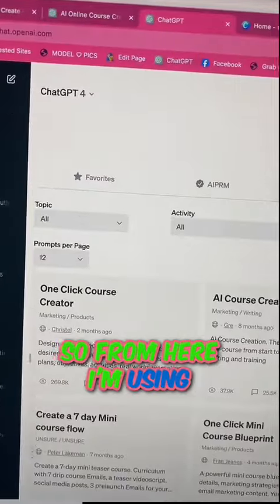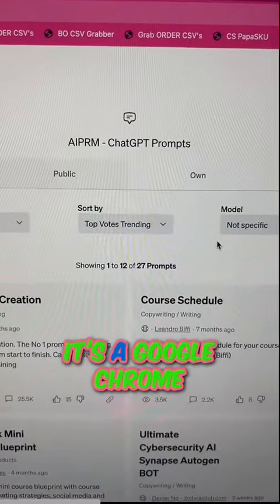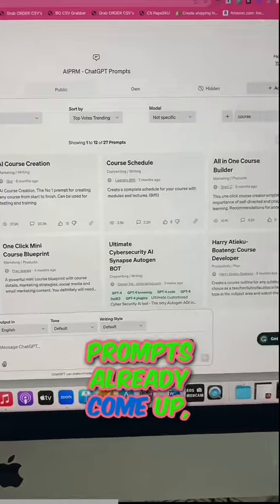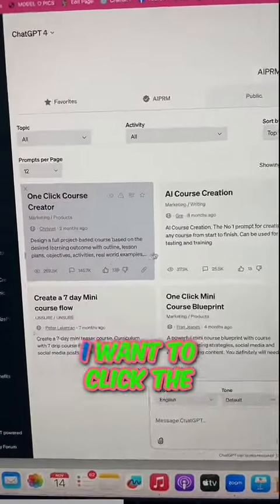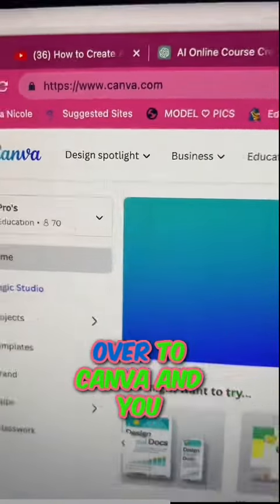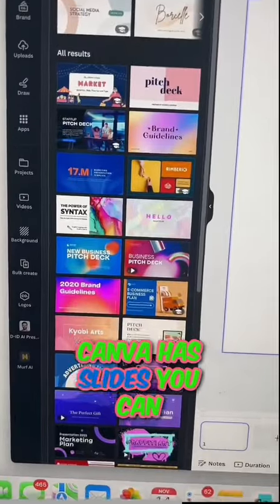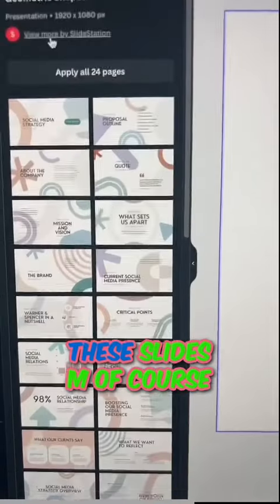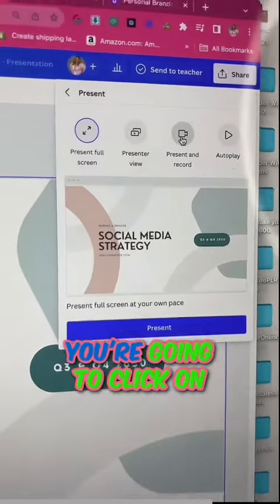How to Create an Online Course with ChatGPT: Step-by-Step Guide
Want to create a compelling online course with the help of ChatGPT? Follow along as I guide you through the entire process.